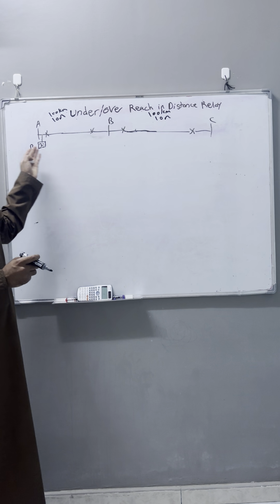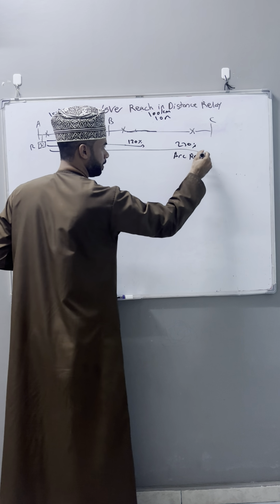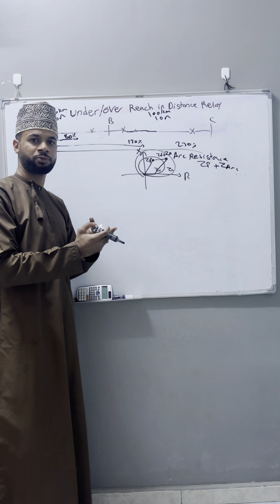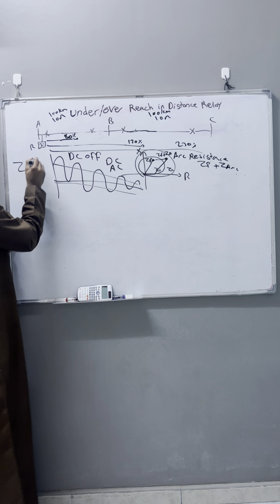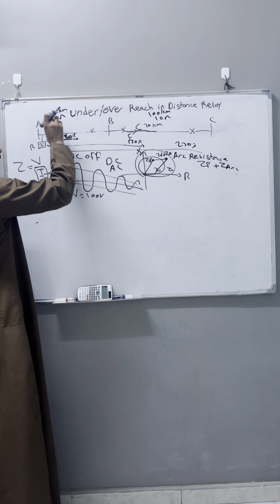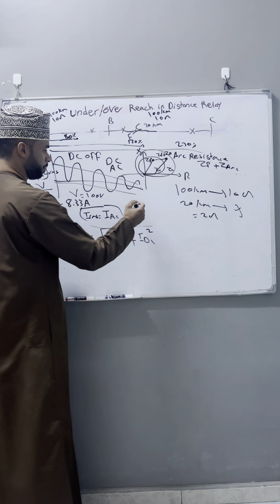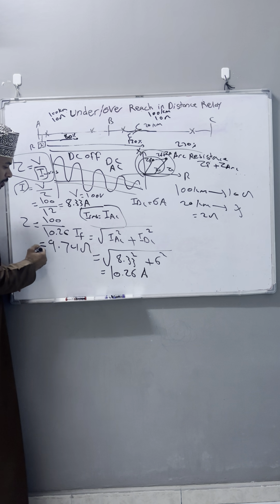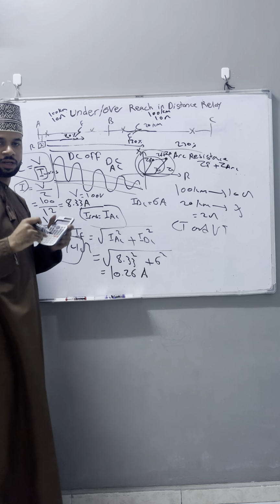Explanation of under & over reaching in distance relay